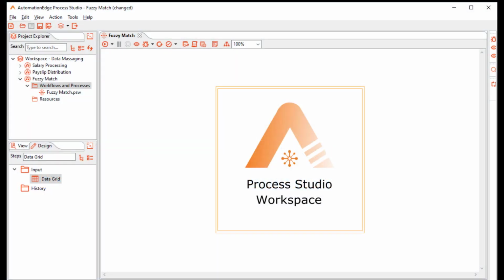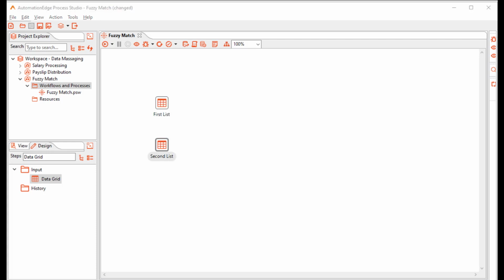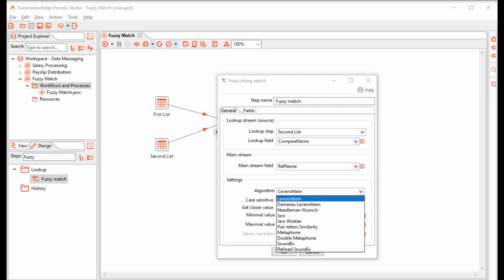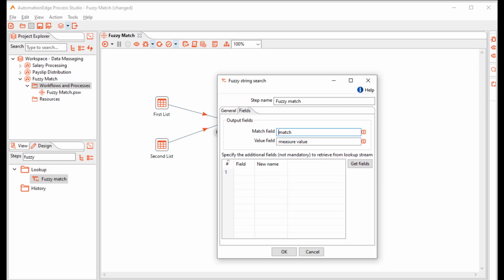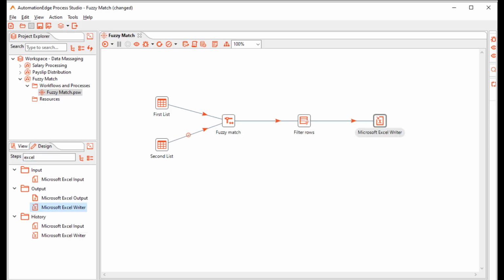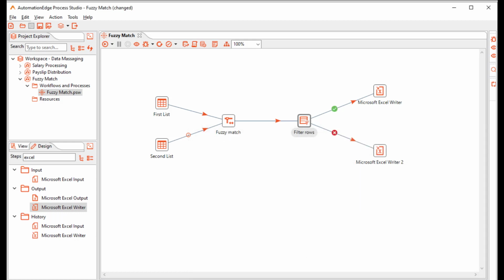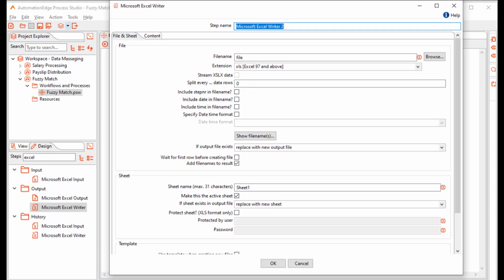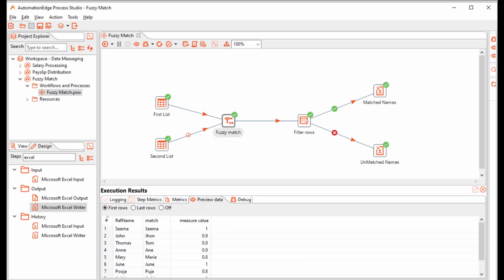AutomationEdge RPA Bot for Fuzzy Matching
This video showcases an AutomationEdge RPA Bot for Fuzzy Matching.
Fuzzy Matching can be used for De-duplication, Detecting Fraudulent Activities and Anti Money Laundering.

This workflow uses the following AutomationEdge Plugin steps:
Data grid, Fuzzy Match, Filter rows, Microsoft Excel Writer